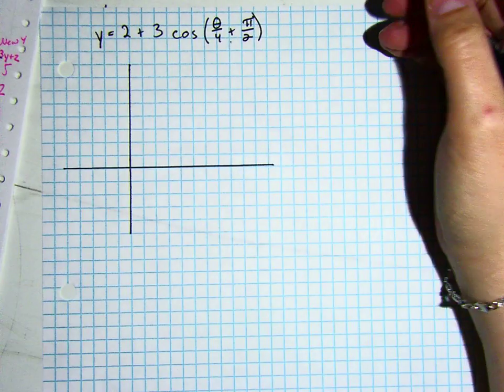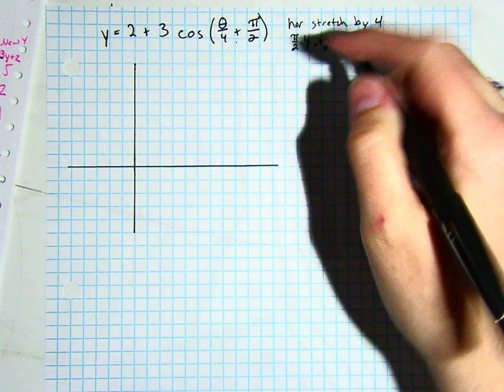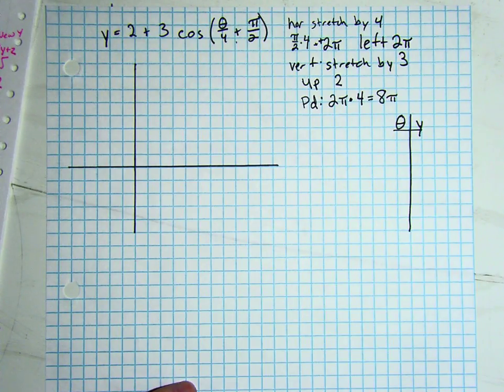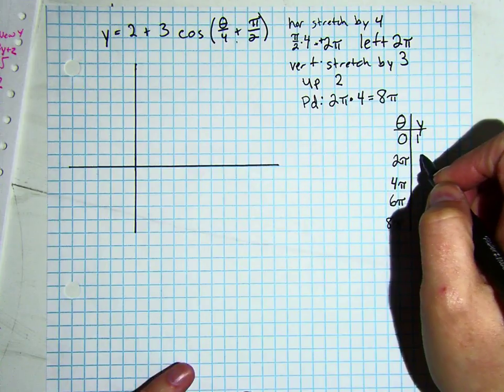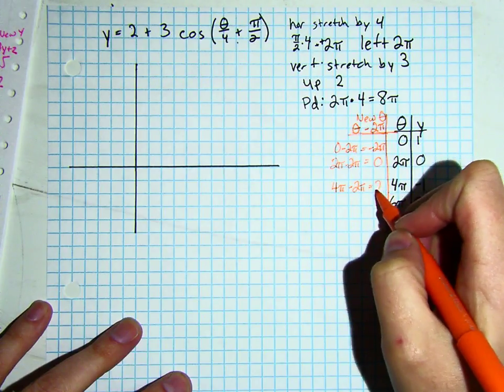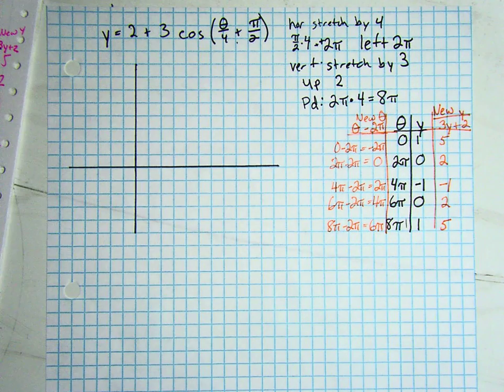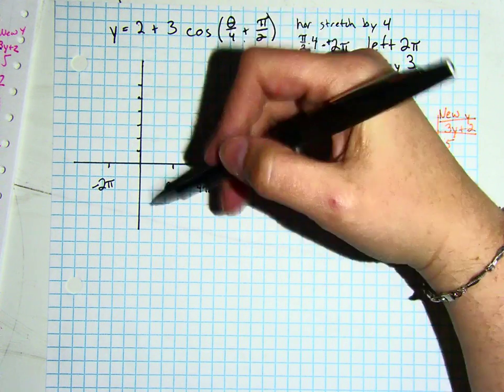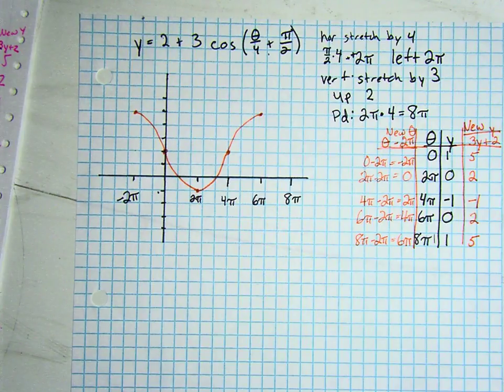trig graph example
cosine graph